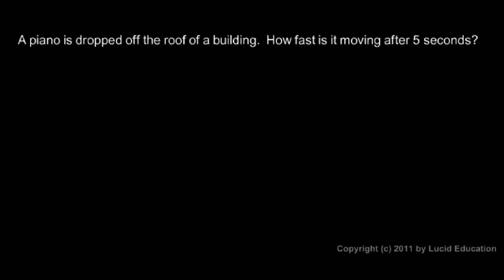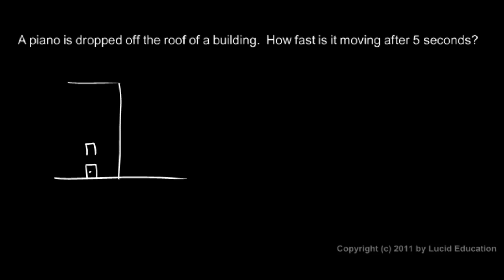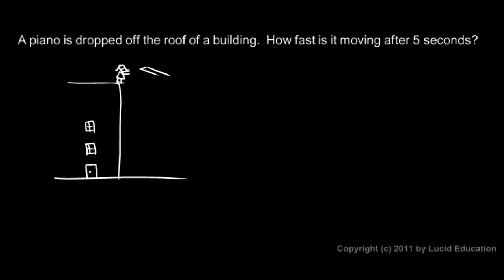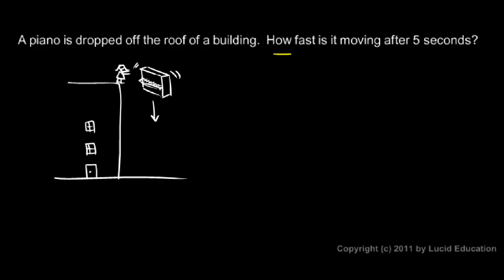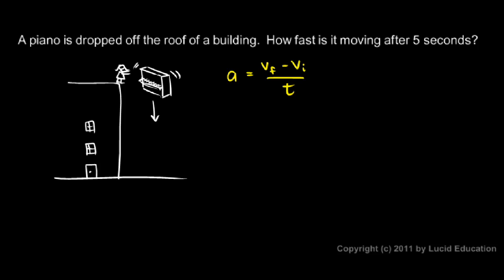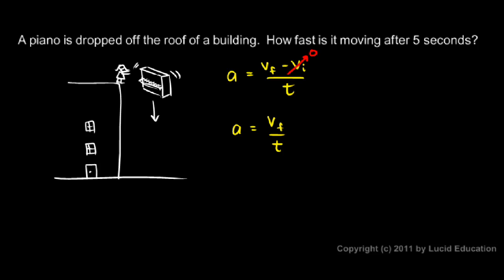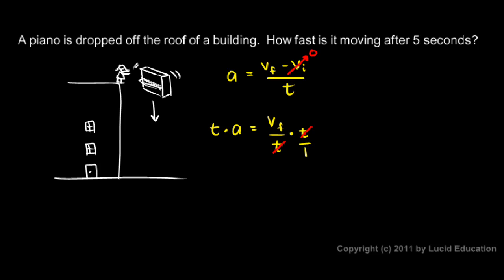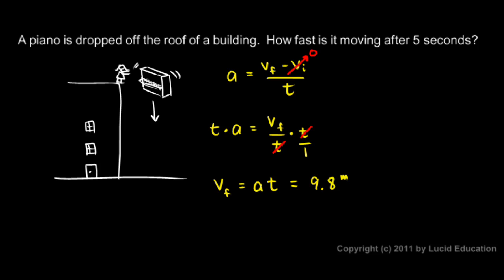Physical Science 2.6g - Example 2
A piano is dropped off the roof of a building.  It accelerates down.  The velocity is calculated.